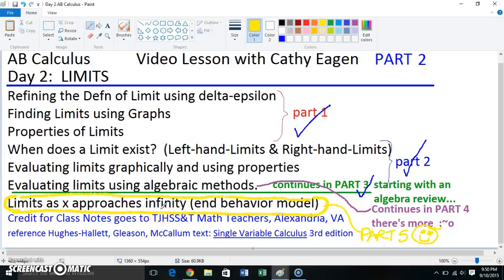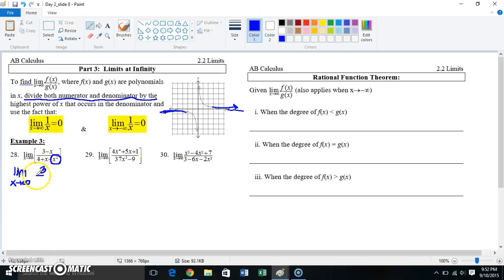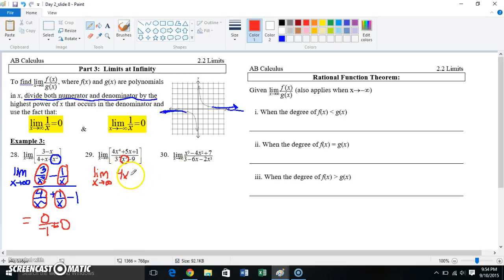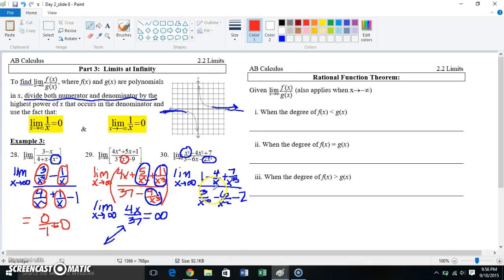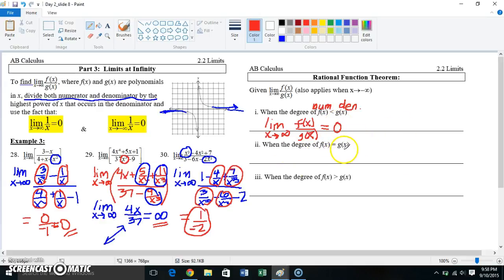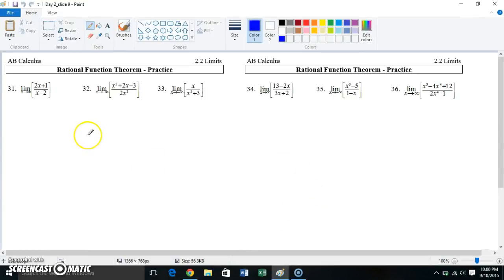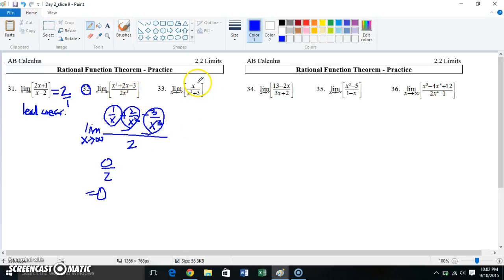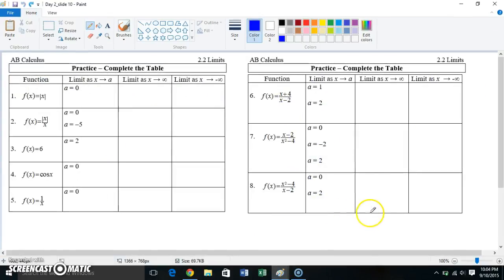Day 2 (Part 5) 2.2 Evaluating Limits at Infinity